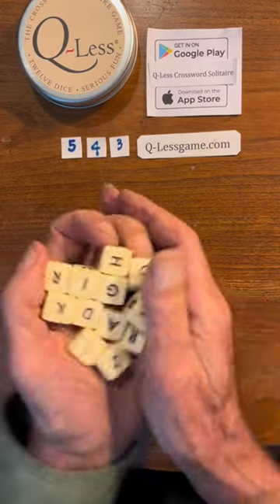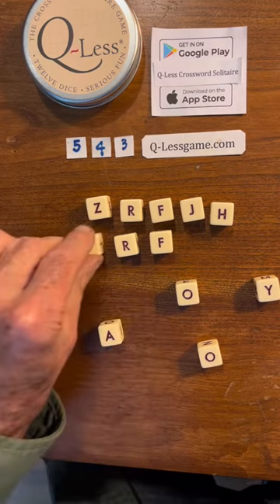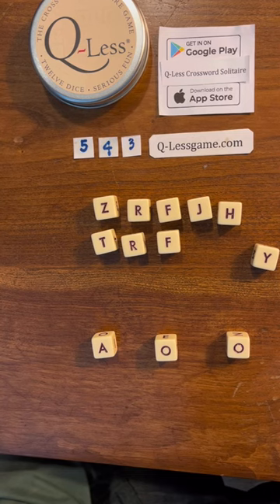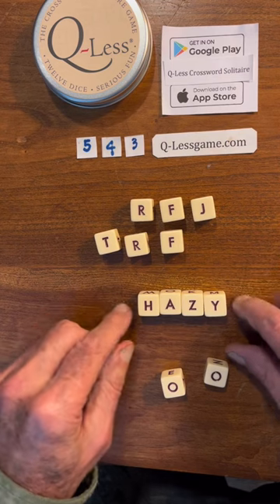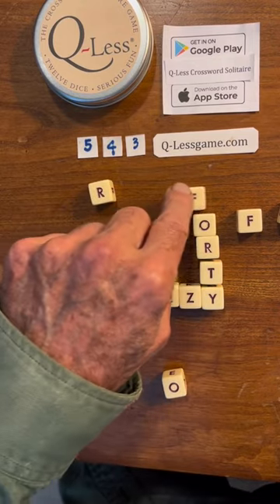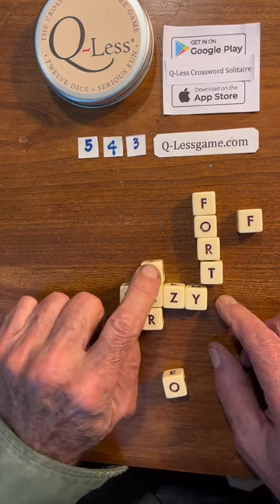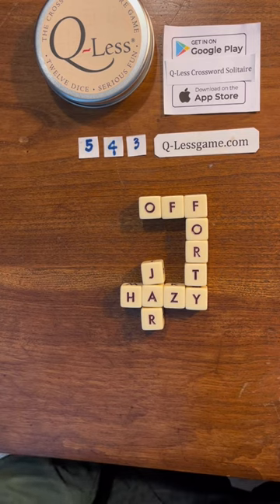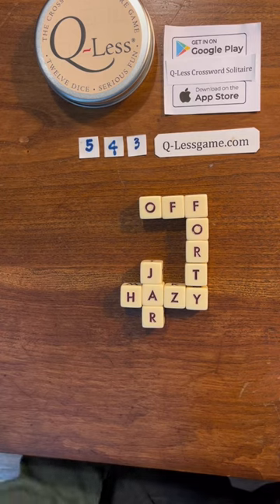Tom, QLess inventor solves new puzzle